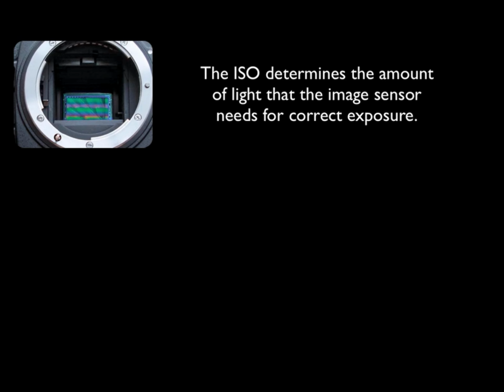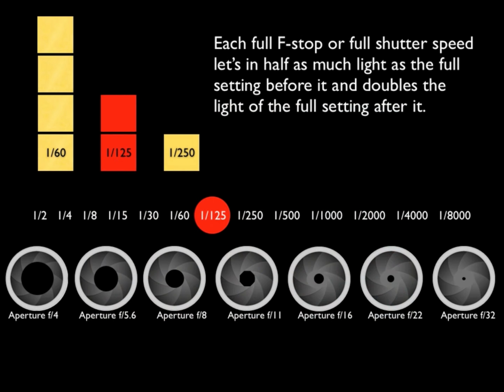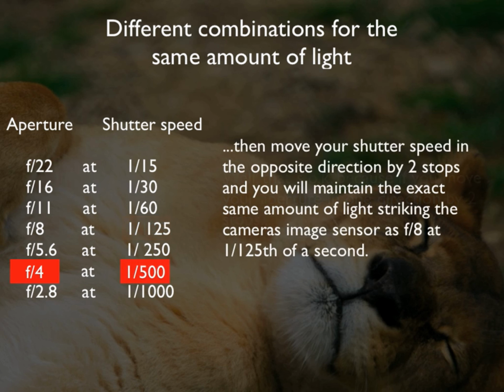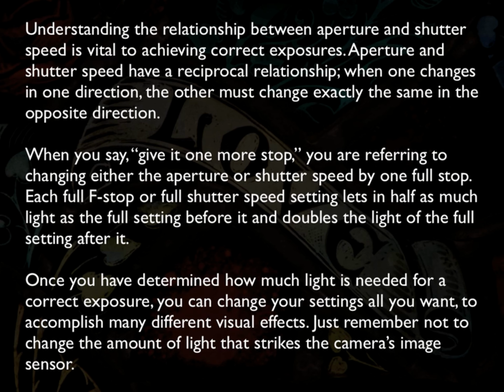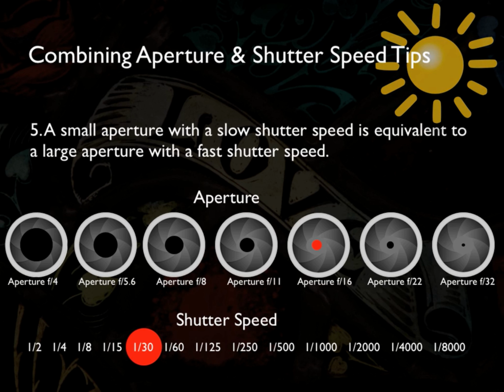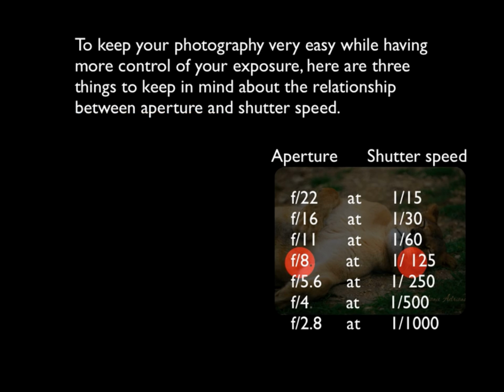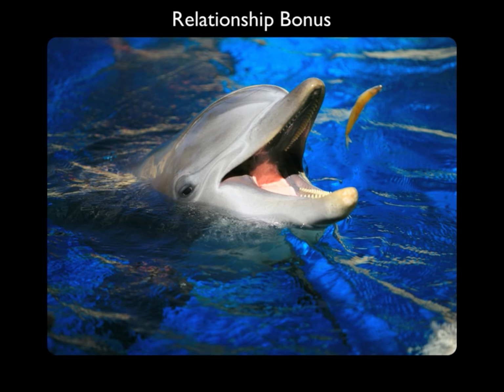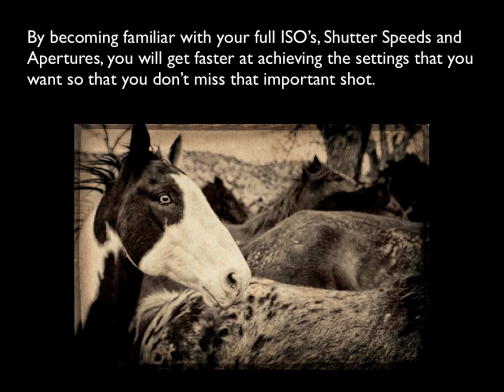How Aperture and Shutter Speed Work Together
Photography Lesson 5 - RELATIONSHIP – COMBINING APERTURE AND SHUTTER SPEED
Lesson 5 teaches you how to have a strong understanding of controlling Aperture and Shutter Speed, as well as confidently utilizing Manual Mode on your camera.

The Aperture and Shutter Speed setting son your camera controls the amount of light that strikes the camera's image sensor. This easy to understand lesson teaches step-by-step on how to control your exposure by understanding how to use the aperture and shutter speed together for amazing exposures. Includes practice exercises.